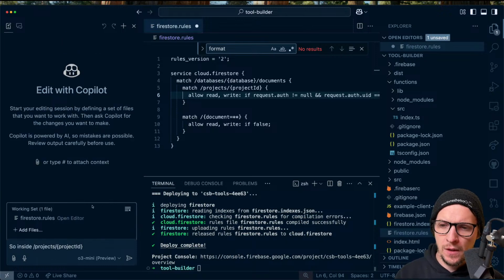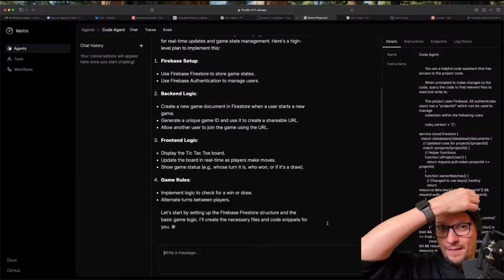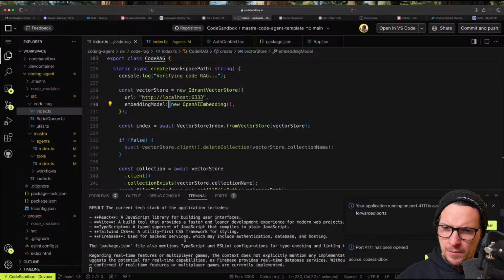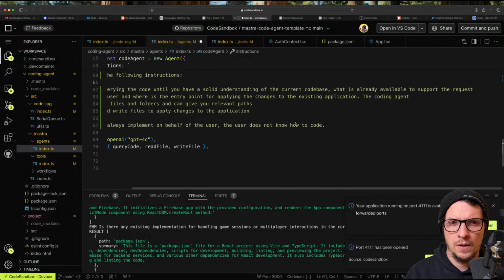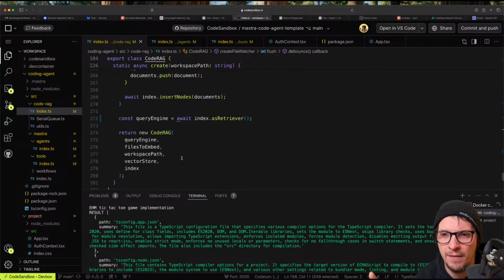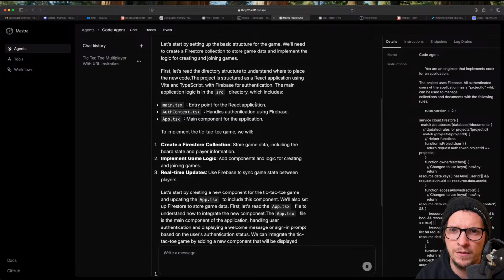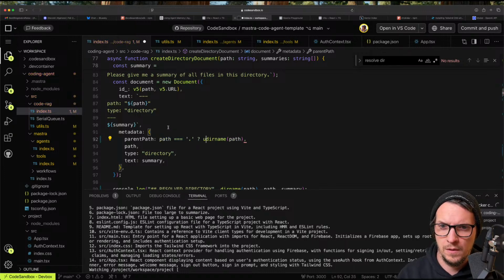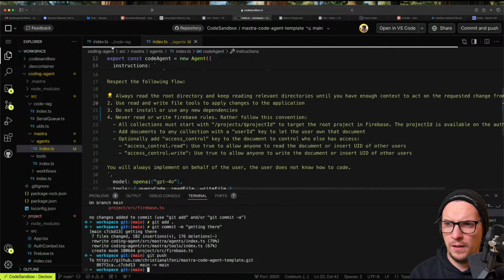Mastra Agent on CodeSandbox, let's build something